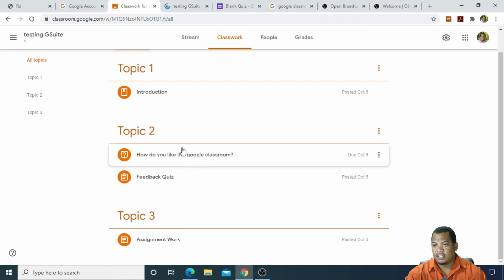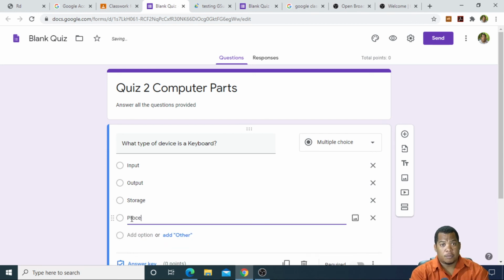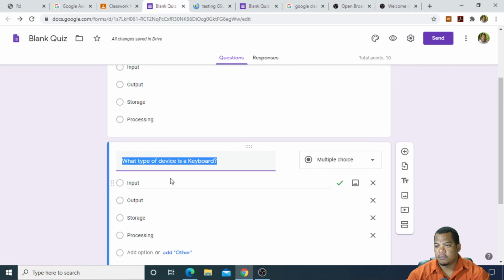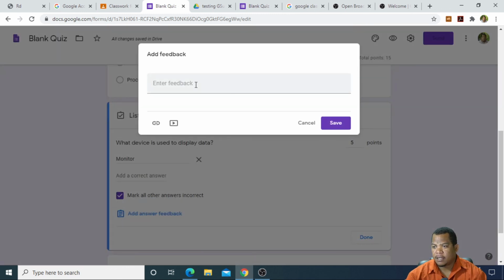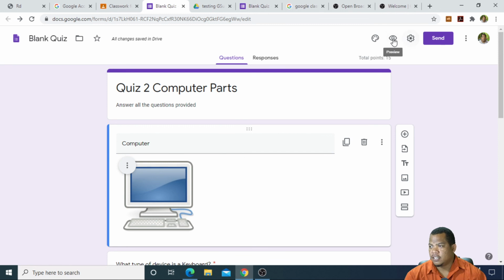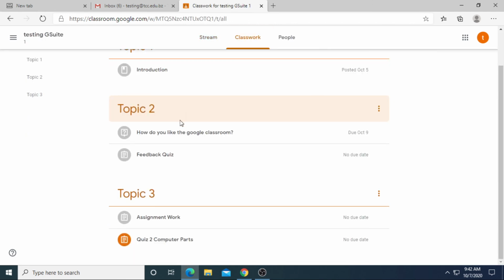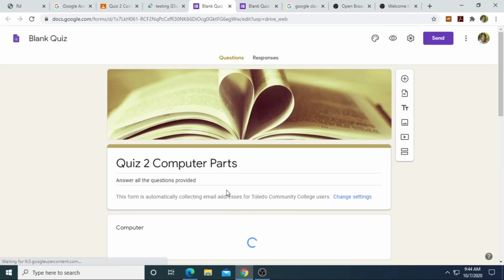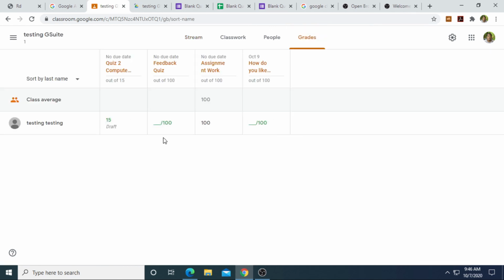Creating and checking a quiz in google classroom.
Demonstration on how to create a quiz in google classroom with various question types.  Also how to check them.  The way of checking the quizzes is a little abstract but works.  Hope this is helpful.